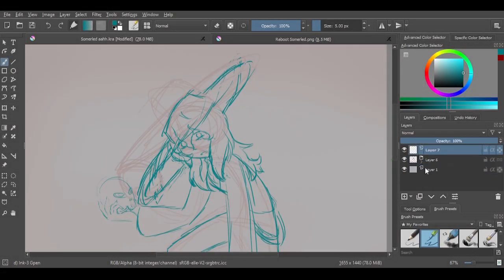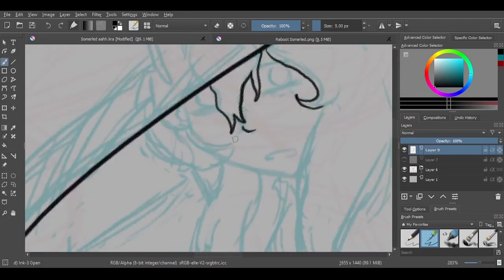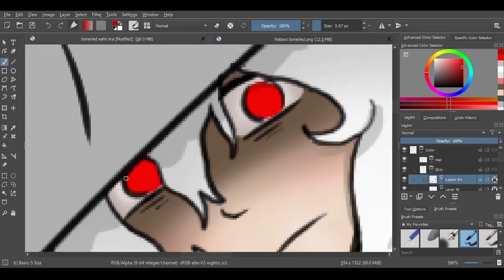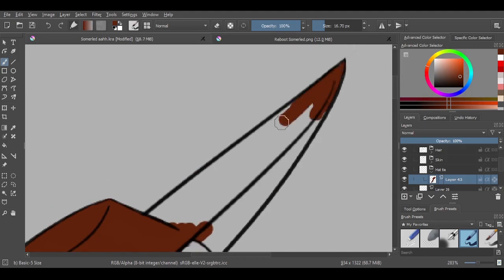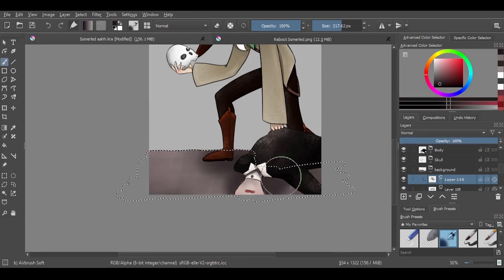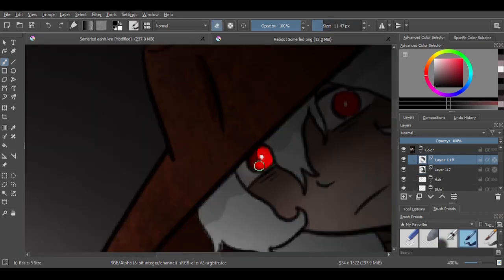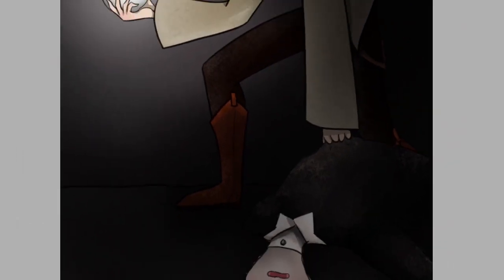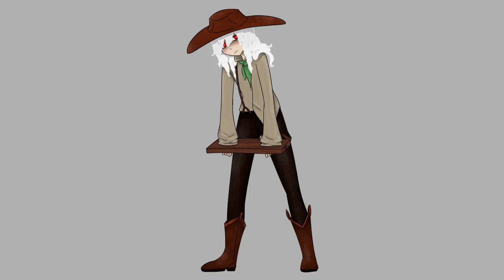The Devil of Saint Denis | Speed Draw Story Time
Hello! I'm gonna draw and chat with you guys about an old dnd character I played a while ago, Somerled! He was a really fun character to play, and I just wanted to talk about him for a little bit!

I hope you guys will stick around and watch my speed draw of him! :D

Also, small little secret in the Description, I made an animation with Somerled and Tom, and I'll be posting that soon! I hope you guys will stick around to see that!

If you want to see more from me, I stream every day! Come hang out for a bit! :D